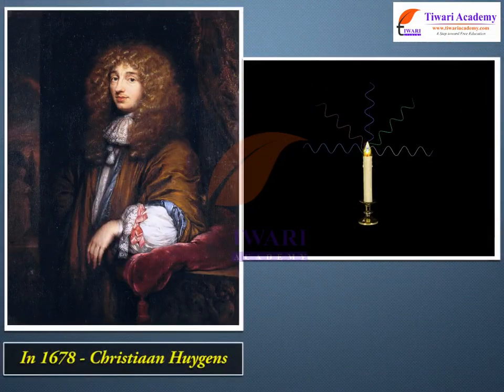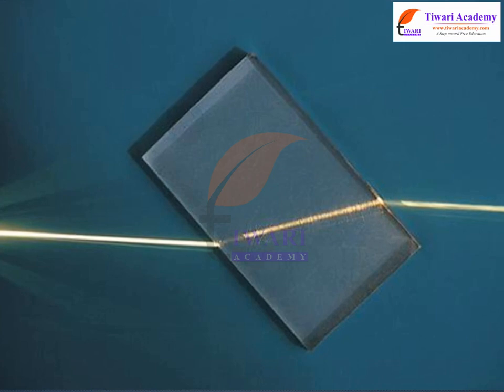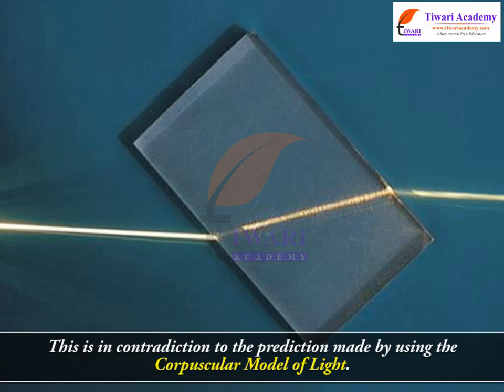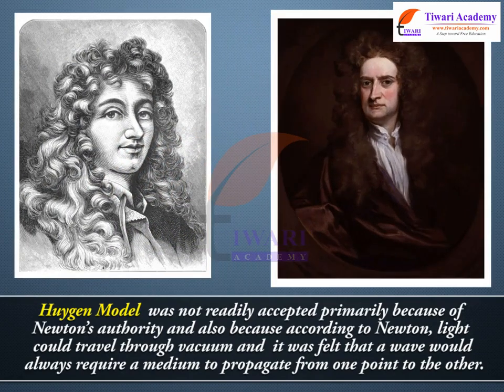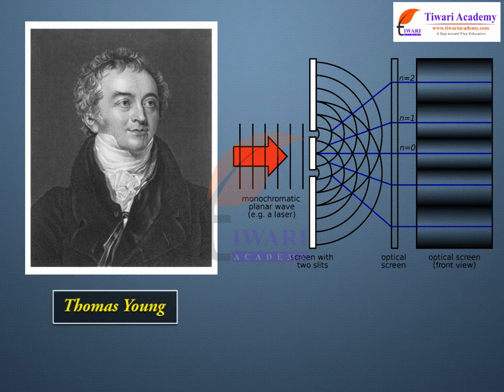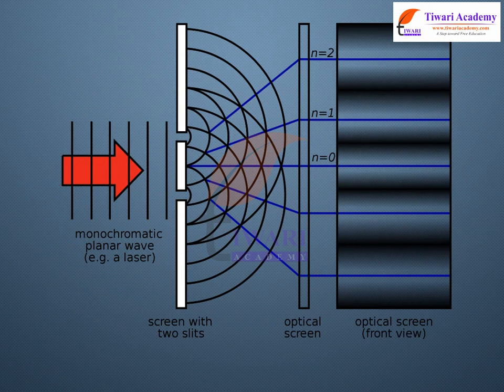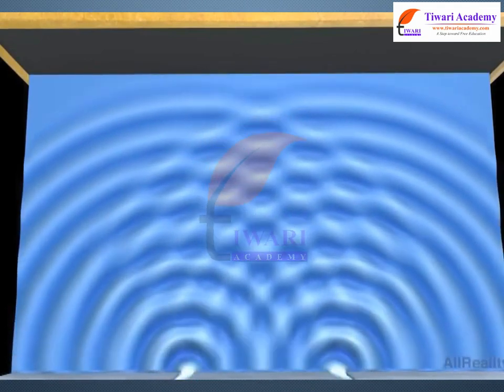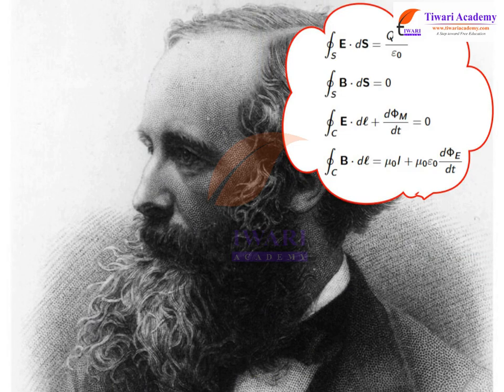Wave Optics - Introduction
Class 12 Physics Chapter 10 Wave Optics - Introduction. and get all videos of solutions.